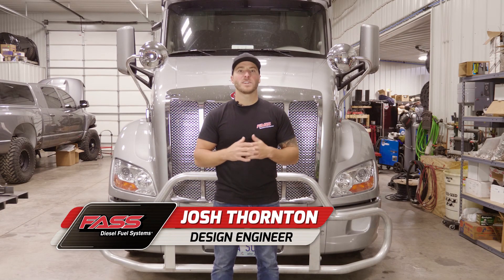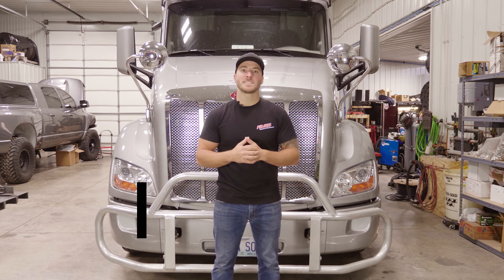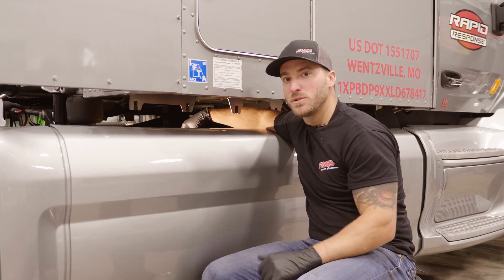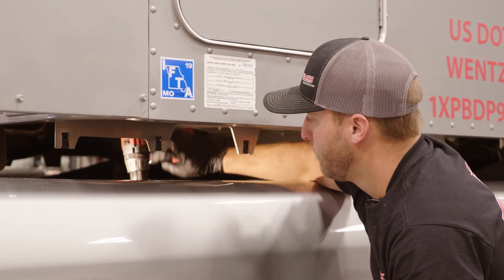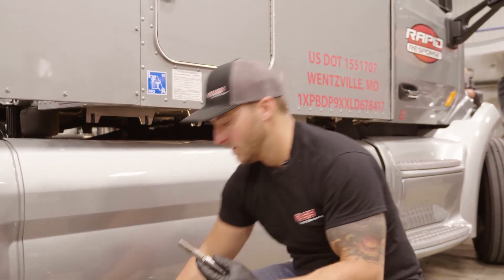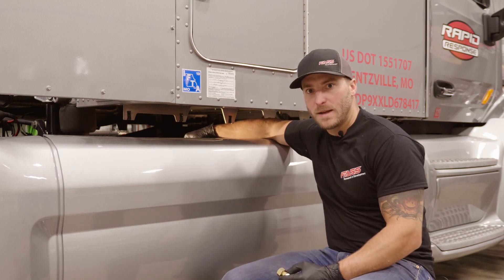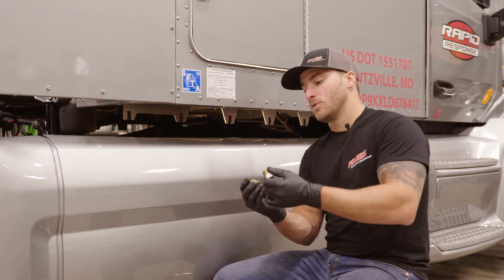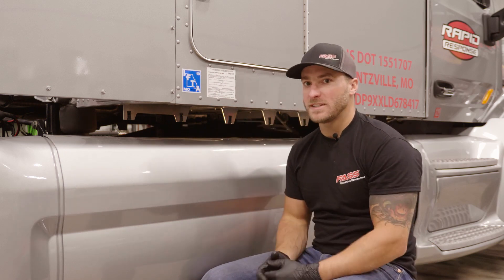Paccar MX 13 Fuel System Upgrade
Rapid Response handles nationwide trucking needs for many large organizations. Rapid Response knows exactly how important it is to ensure all of their equipment is going to get their loads to their destinations reliably and efficiently. With the Titanium Signature Series FASS Fuel Systems installed, this will supply the engine with pure diesel fuel. Air, water, vapor, and debris will be removed and filtered down to 2 micron in the Extreme Water Separator which removes 99.96% of the water in your diesel fuel. We saw a fuel economy gain of .4 - .7 MPG over winter testing.